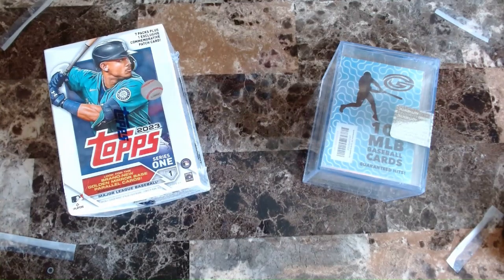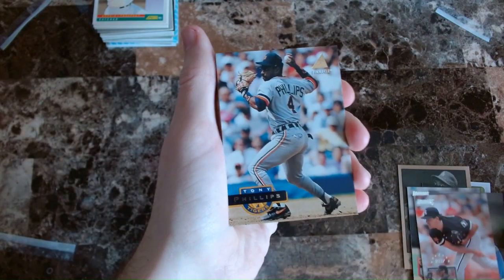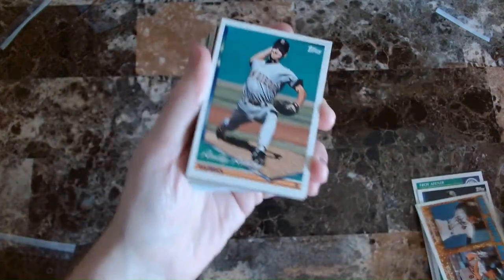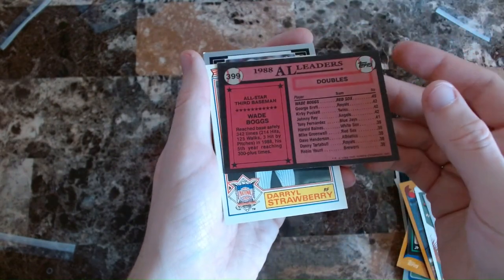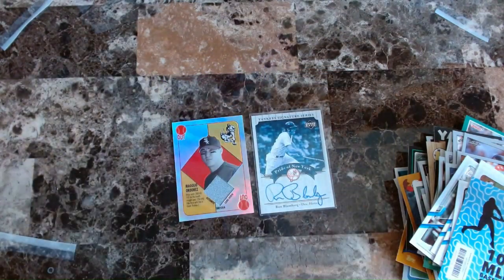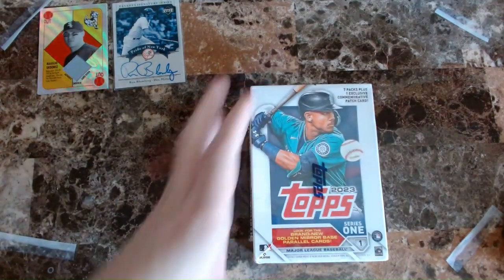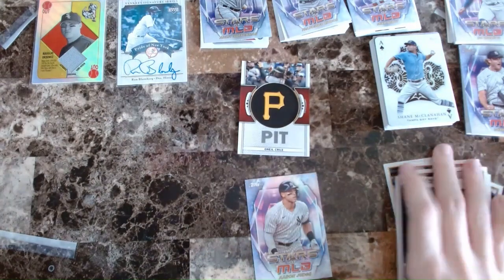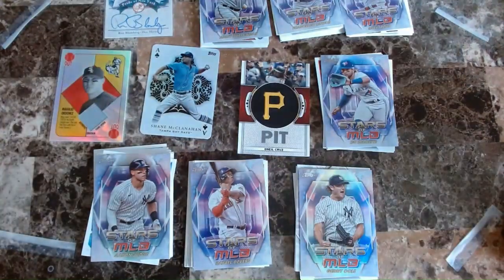Amazon Mystery MLB Card Box VS Topps MLB Card Box!!!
In this video I compare Amazon mystery MLB card box with a Topps MLB card box to see which is better!